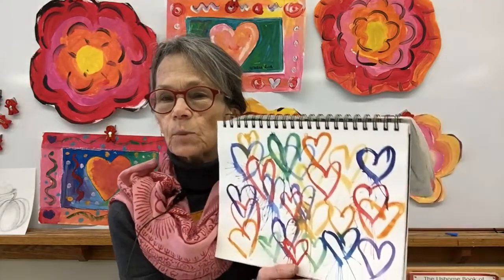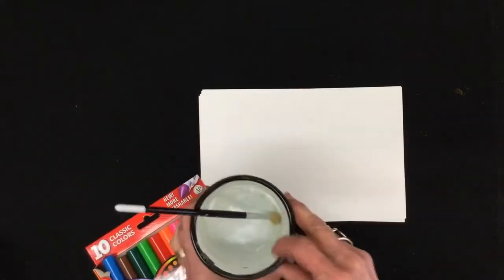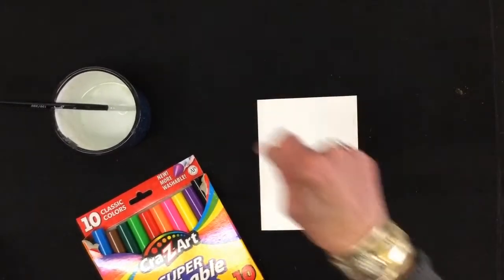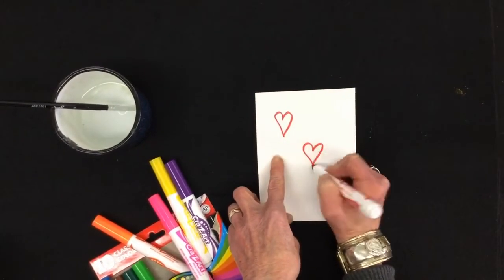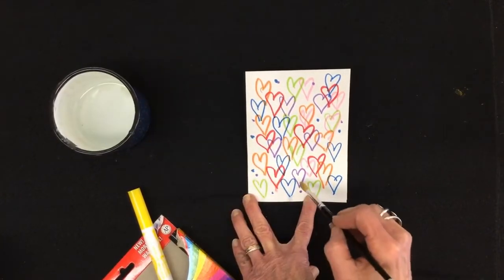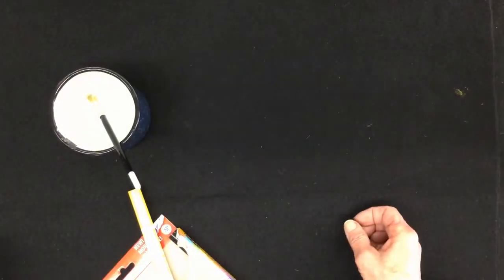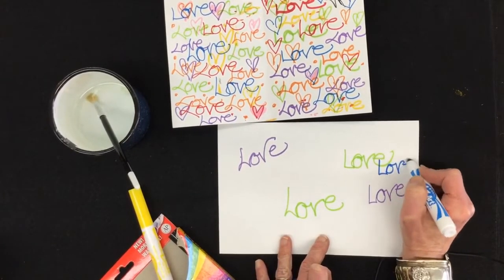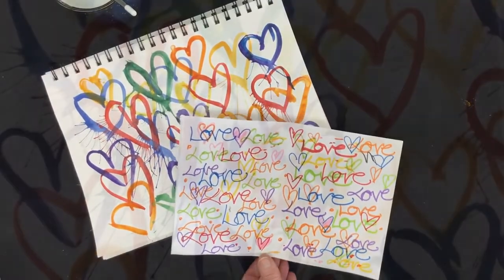J Goldcrown With Markers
Use water soluble markers to create your own "love wall" like the artist J. Goldcrown.